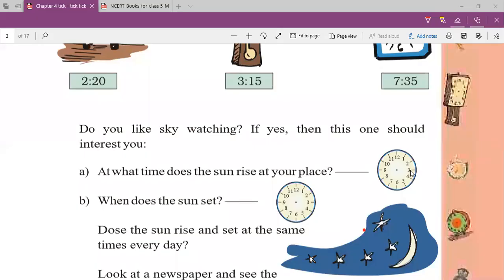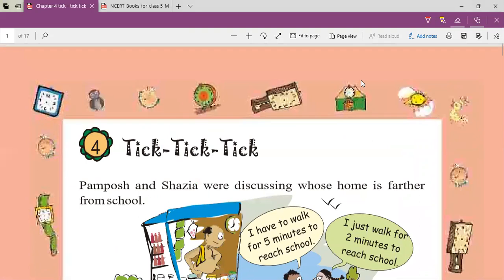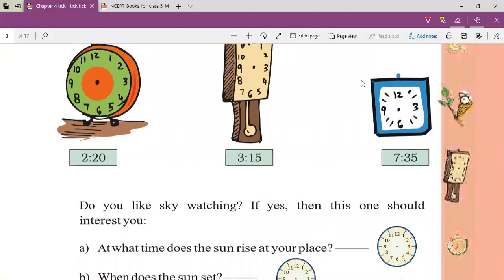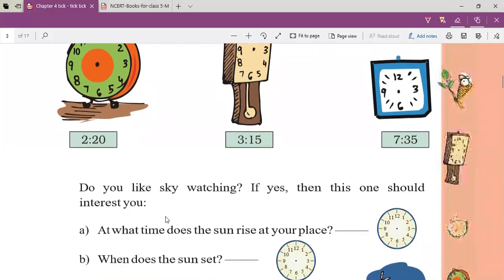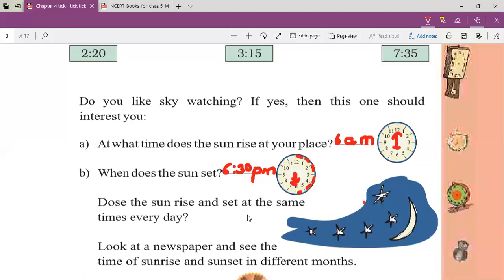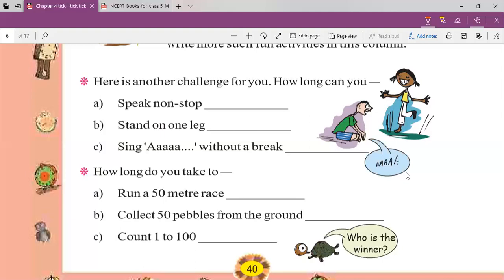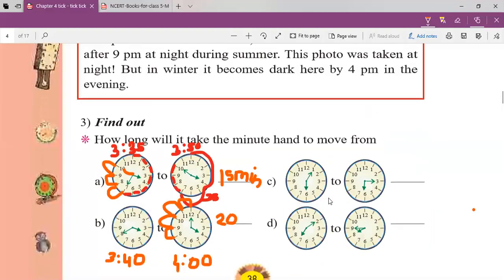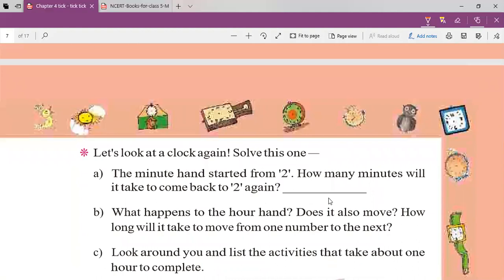The Tigerish School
Class 4 Math - Ch Tick Tick Tick/02 - 10/09/2020 by Mitali Shinde